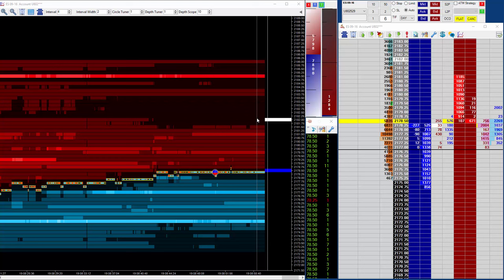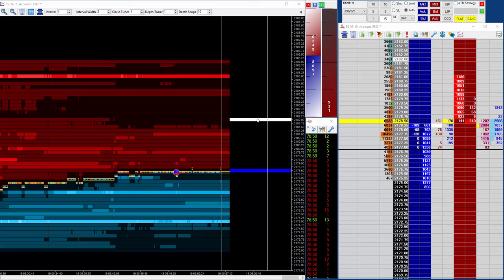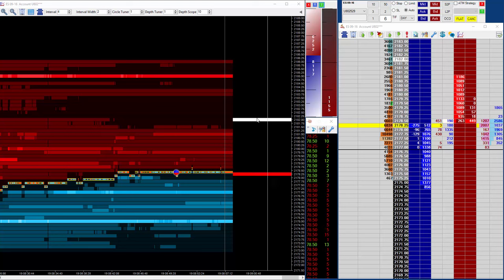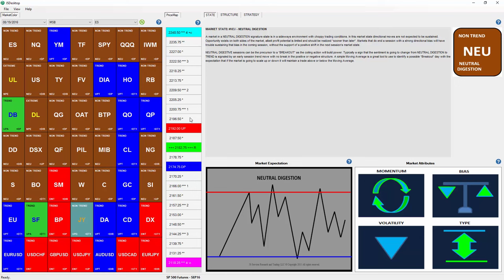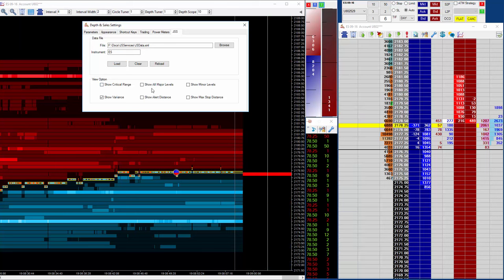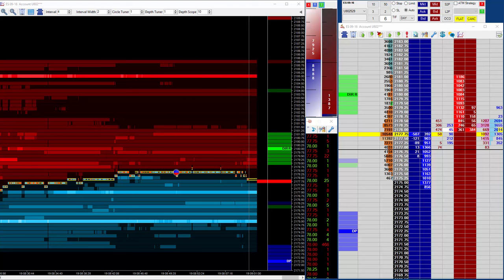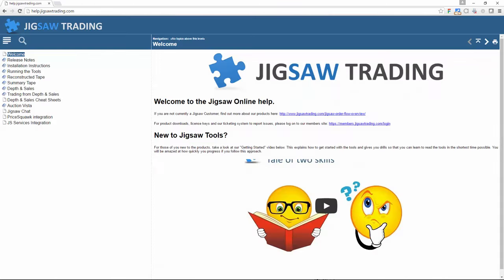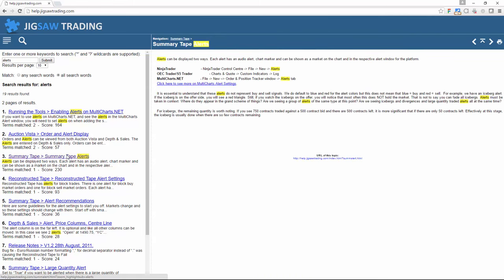Jigsaw Tools 5 4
This is quick video to go over the feautures of Jigsaw Tools version 5.4

This is available on NinjaTrader 7, NinjaTrader 8, S5 Trader and all other white label version of OEC Trader platform. Note that MultiCharts.NET will be released next week.

The Auction Vista Heatmap is no longer in beta mode. So any remaining issues with Vista will be handled via the regular support channels. not the beta forum. We have some changes to make to vista but in terms of stability and performance, we have it where we want it.

In this version we have made improvements on the threading, fixed some issues to do with screen positions on vertically stacked monitors and also fixed a couple of issues from the 5.2 g version.

In this version, we are happy to announce integration to JS Services Price Map application. JS Services have been providing market analytics to professional traders for over 30 years. John started this service on the trading floor, handing out the results of his analysis on paper.  Now that same analysis is available on the JS Desktop application which provides both market state information, expectations as well as the price levels or price map.

It's these levels that we have available on the Jigsaw Depth and Sales & Auction Vista. You will need the JS Desktop application installed to use this. Simply click on the setting screen and you can download the levels for the day as well as decide which levels you'd like to see.

For more information on JS Services take a look at their web site.

We've also taken the opportunity to integrate to the latest version of Pricesquawk a unique "audio" version of time & sales with many more features. This means you can use the PriceSquawk functionality but with the filtering and trade consolidation from the reconstructed tape. For more information about Pricesquawk, go to the web site here.

On the topic of websites, note that the Jisgaw Product manual is no more. We have moved it all to help.jigsawtrading.com